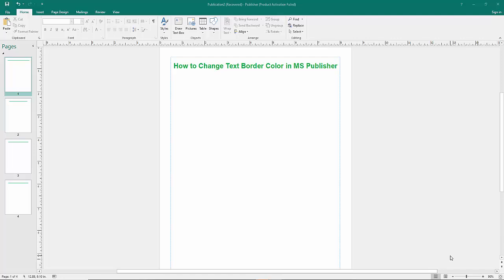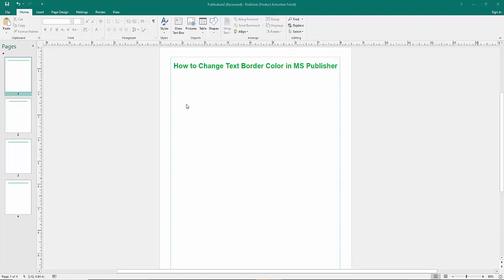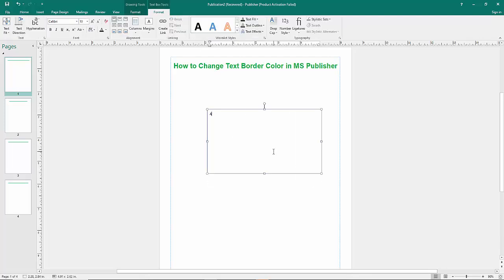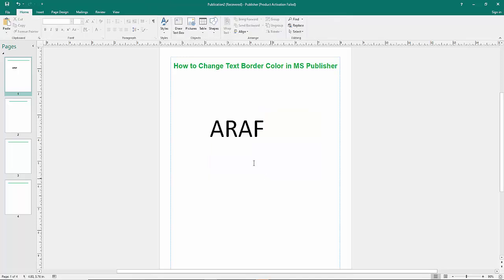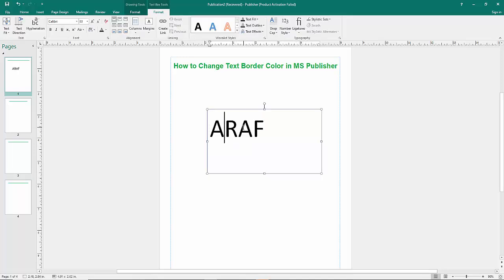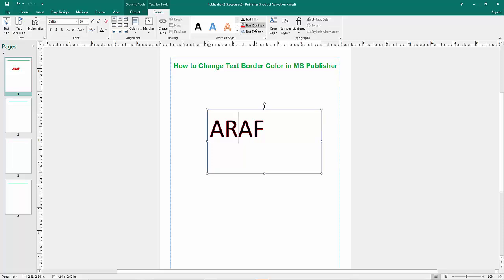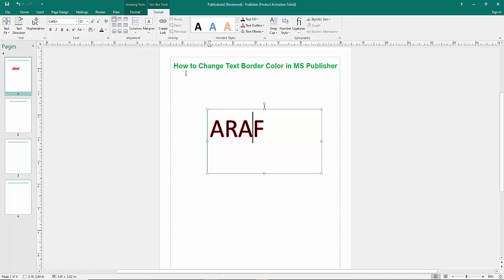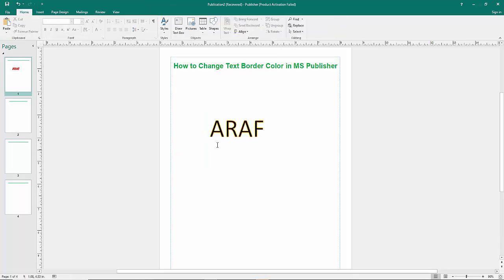How to Change Text Border Color in MS Publisher Document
📌 How to Change Text Border Color in MS Publisher Document | Step-by-Step Tutorial

In this quick and easy tutorial, you'll learn how to change the text border color in Microsoft Publisher. Whether you're designing a flyer, brochure, or any document in Publisher, customizing text borders can really make your design stand out!

✅ What You’ll Learn:

How to add a border to text

How to change the color of the text border

Tips for customizing font and style in Publisher

📎 Perfect for beginners and anyone looking to improve their document design skills in MS Publisher!

🎯 Software Used: Microsoft Publisher (any recent version)

🔍 More Publisher Tutorials:

How to Insert and Format Text Boxes

How to Add Page Backgrounds in MS Publisher

How to Save Publisher Files as PDF

💬 Got questions or tutorial requests? Drop them in the comments below – I reply to everyone!